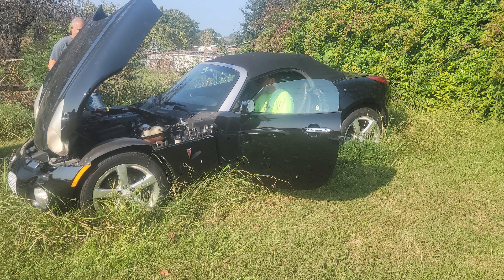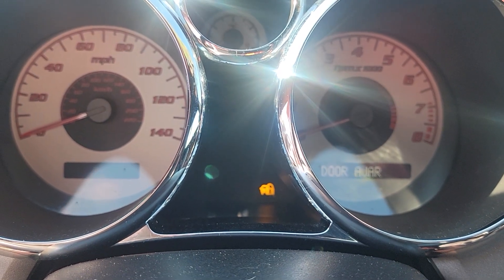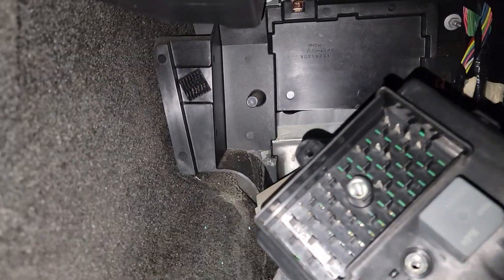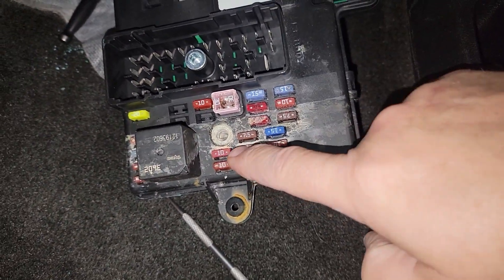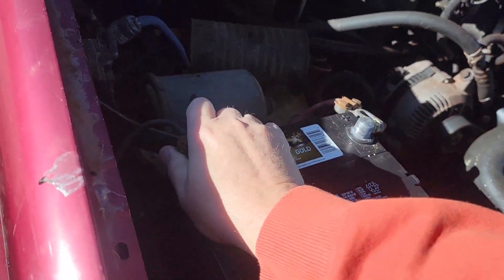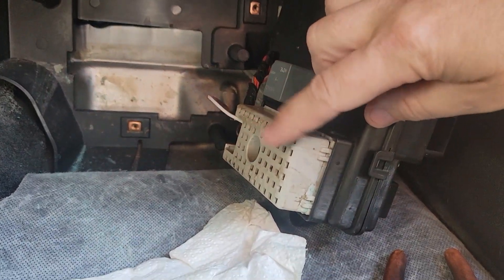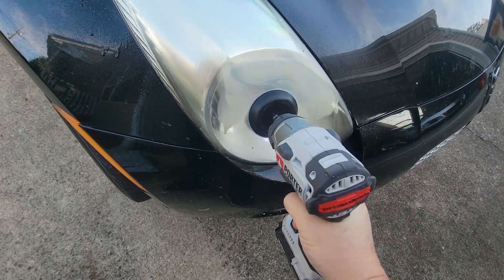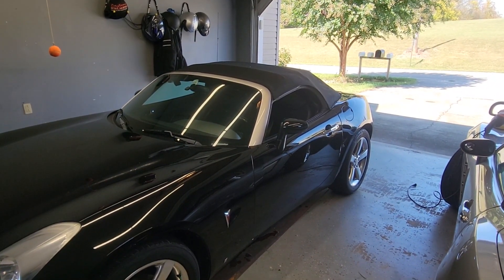2006 Pontiac Solstice field find | Theft Deterrent light on | No start but I fixed the issue.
Here I purchased a 2006 Pontiac Solstice out of a farmers field. It did not start so there was no test drive. We came to an agreement on a reasonable price (he asked me not to disclose). The story behind this car was, it use to belong to his wife but titles in his name. When they got divorced, he kept the car and just parked it in the field. A year later, I come along and notice it in the field and go door knocking. So now I own it and it has a clean and clear title. Only issue is P0315 from swapping out the BCM.